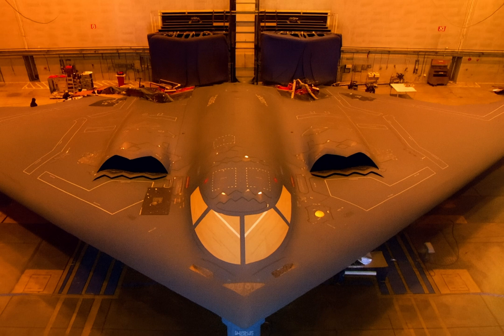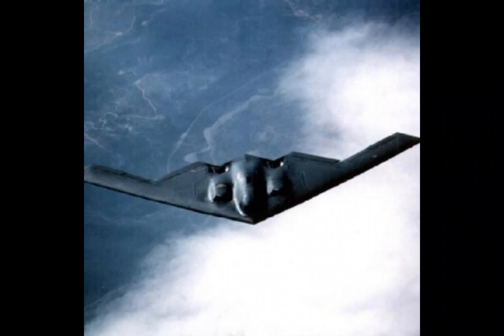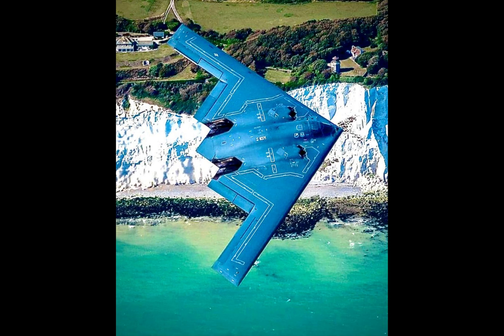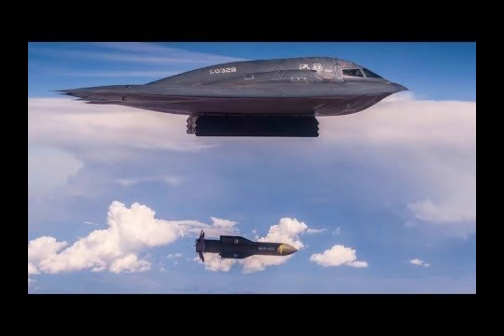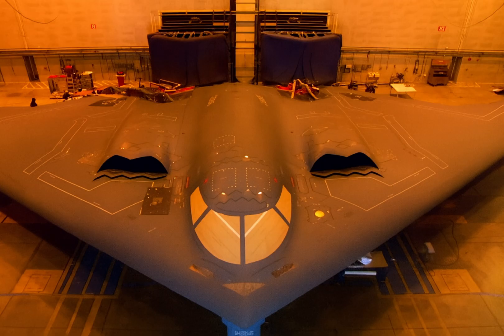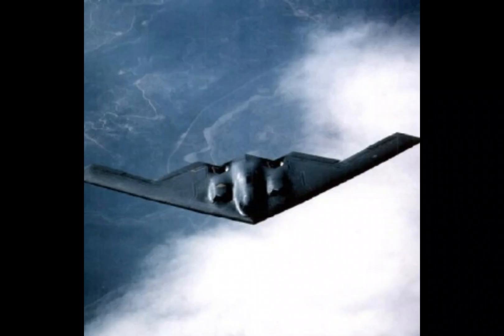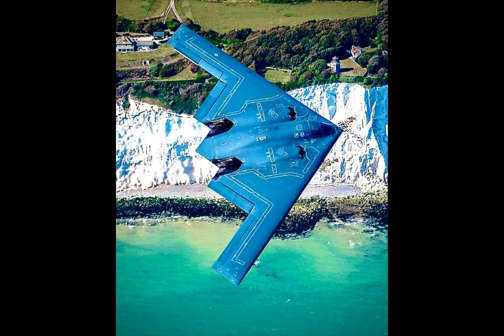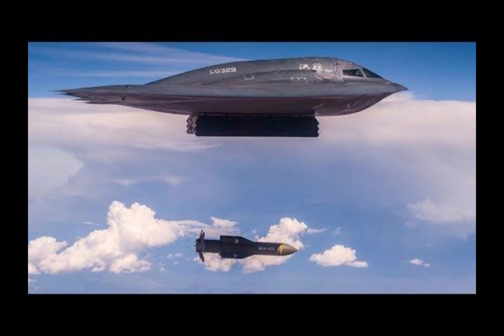B-2 Spirit: The Stealthy Silent Killer Above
We know it as the B2, but its full name is the Northrop Grumman B-2 Spirit. It’s one of the most powerful aircraft that any country’s military defense has, but what makes it any different from any other aircraft?

Its role is to be a stealth bomber, so it should come as no surprise that stealth is its number one priority. But how can an aircraft that travels at a top speed of up to Mach 0.95 - almost the speed of sound - stay hidden so well? Join us in this video as we explore the unrivaled power of the B2 Bomber.

The Unbelievable Power of The B-2 Bomber

B-2 Bomber: The Silent Killer in the Sky